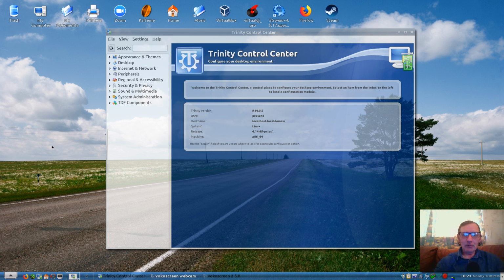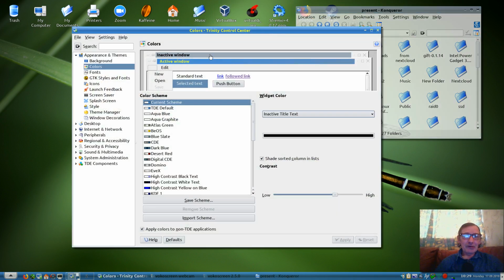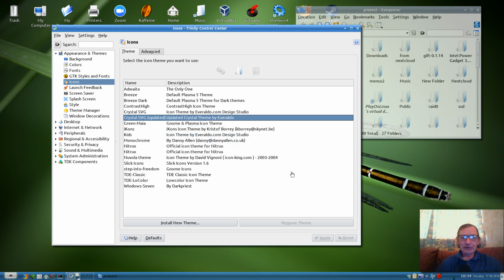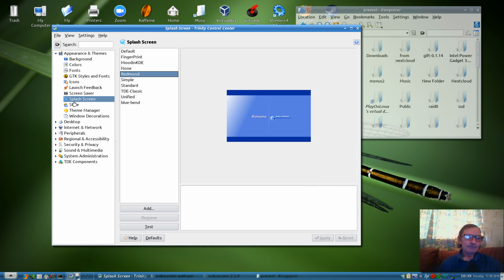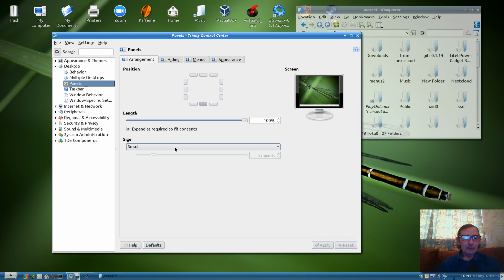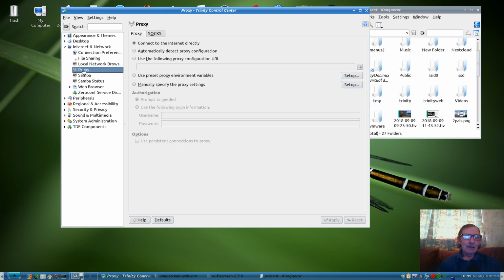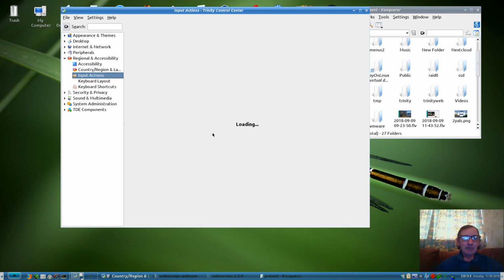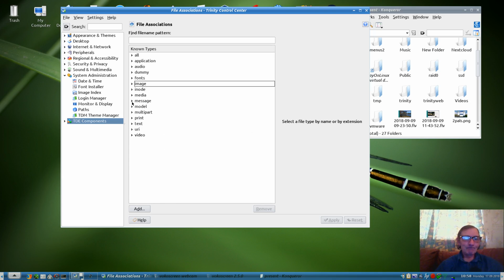A Look at the Trinity Control Centre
Here we look at the trinity control centre and its features